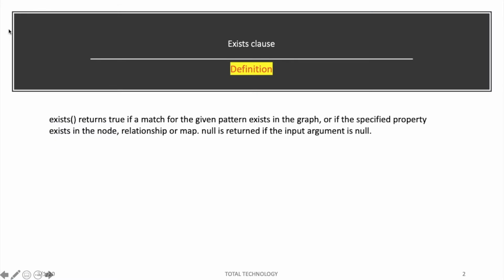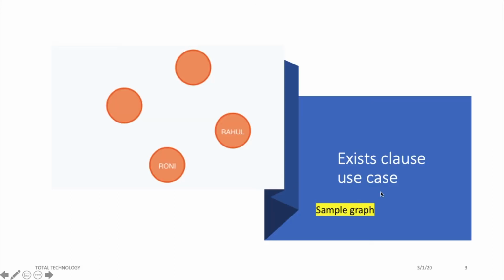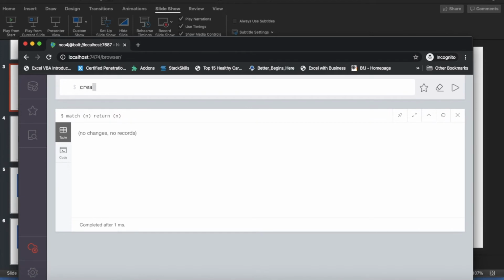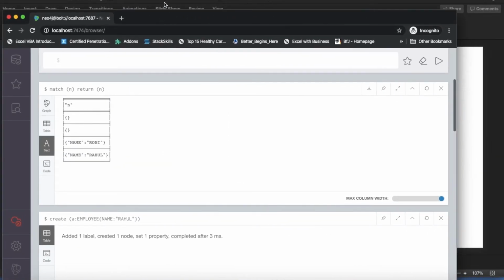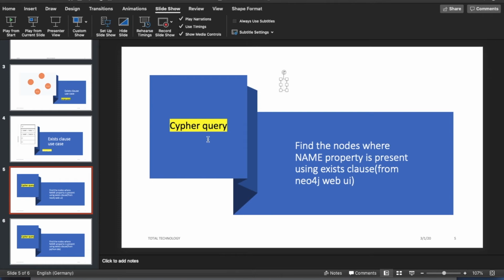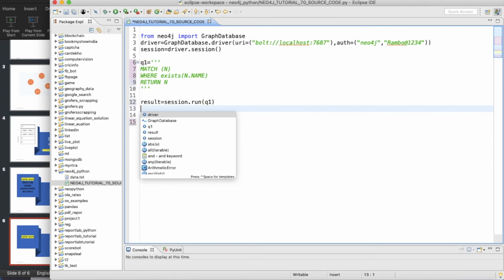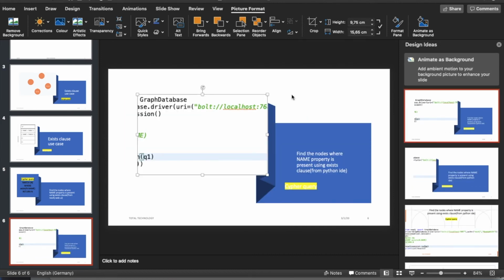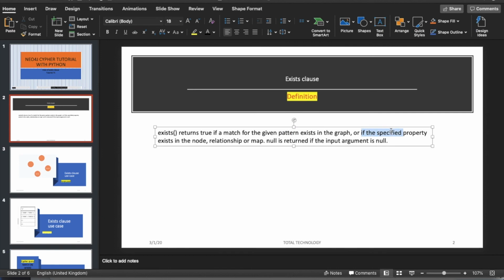NEO4J|NEO4J TUTORIAL|Neo4j Python|Uses of Exists() clause In Neo4j Cypher|PART:71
NEO4J
NEO4J TUTORIAL
NEO4J PYTHON
NEO4J CYPHER
USES OF STARNODE AND ENDNODE IN NEO4J CYPHER